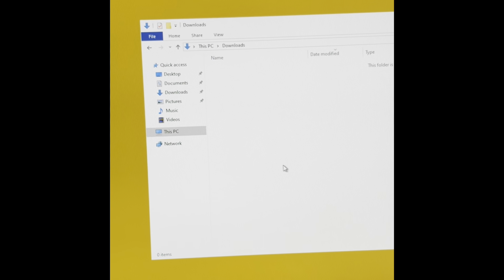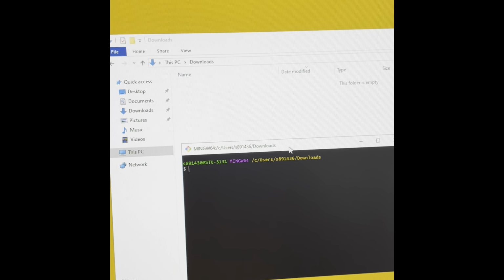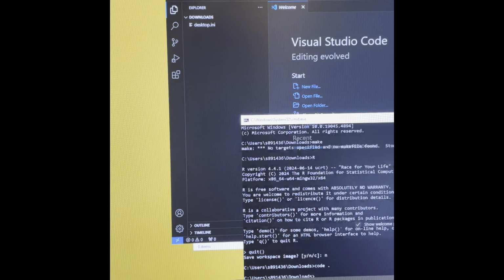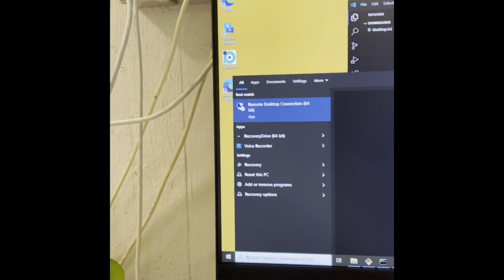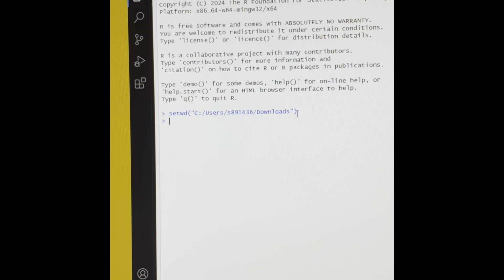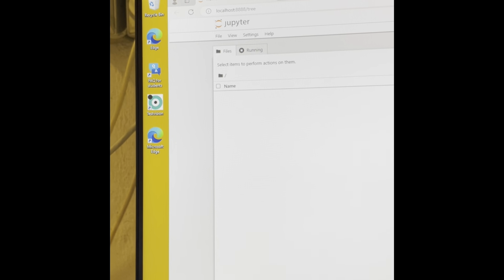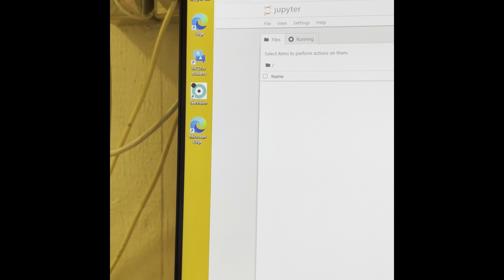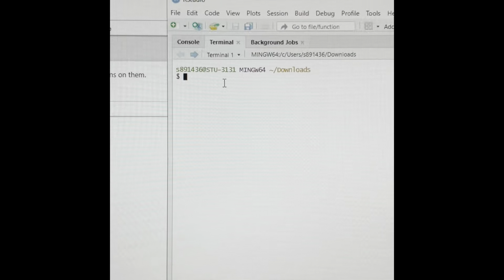Easily Set Your Working Directory on Tilburg University's Exam Computers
In my courses Data Prep. and Workflow Management and Online Data Collection and Management I ask students to use multiple tools like Windows Command Prompt, Anaconda Prompt, Git Bash, Windows Explorer, R, RStudio, and Jupyter Notebook. One of the common challenges students face is setting the same working directory across all these programs...

So... finally, in this video, I logged in as a student (thanks to our digital exams team at Tilburg University!), so I could experience and solve the issue firsthand.

Spoiler: setting the working directory turned out to be much easier on the exam computers compared to the "standard" computer setup used in computer labs. Watch along and see how to get it done!